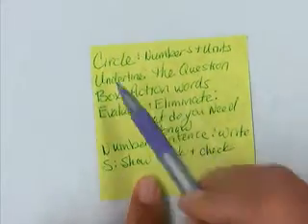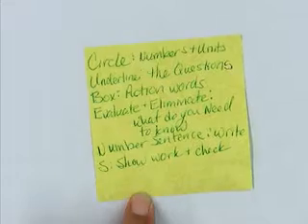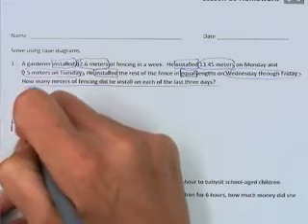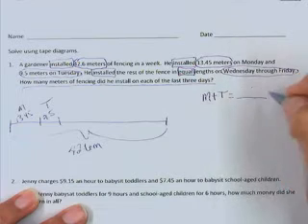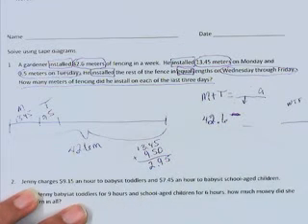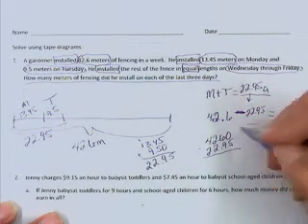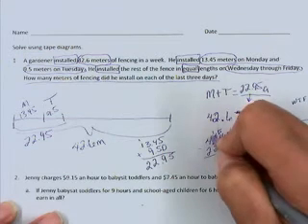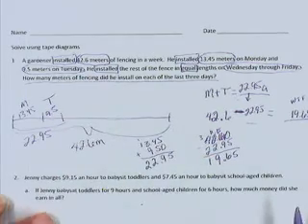5th Module 1, Lesson 16 x264